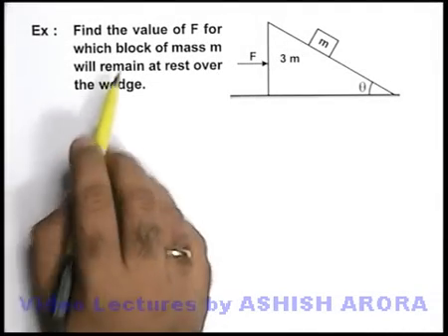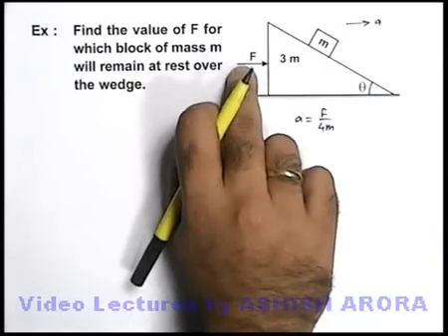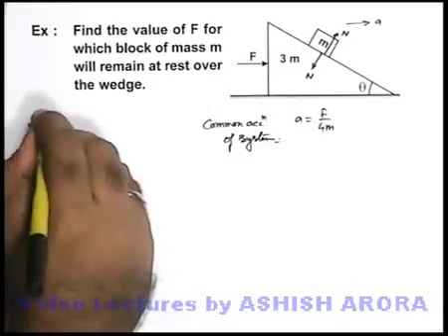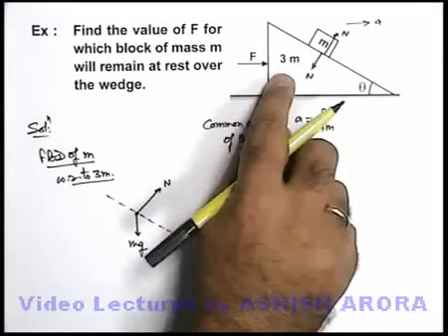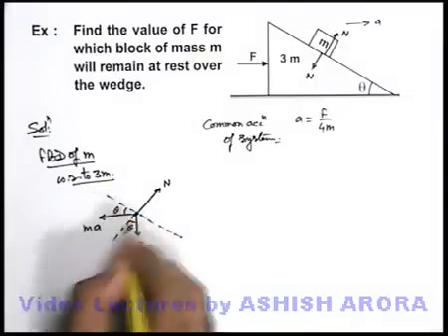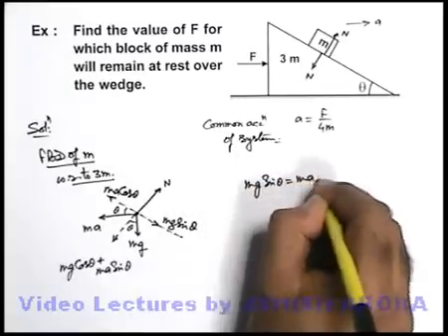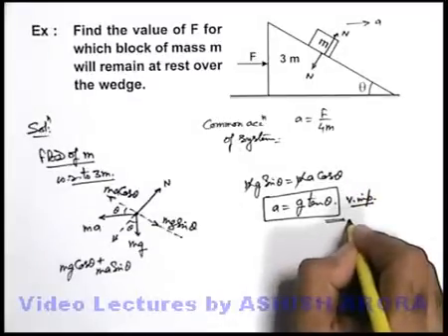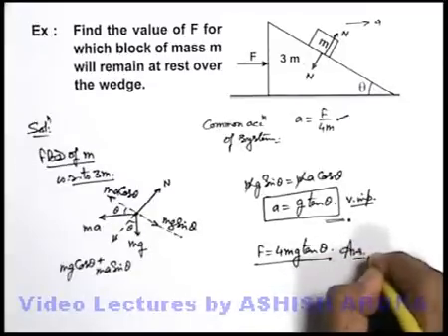Class 11 Physics | Newton's Laws of Motion | #20 Solved Example-8 on Newton's Laws of Motion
PG Concept Video | Newton's Laws of Motion | Solved Example-8 on Newton's Laws of Motion by Ashish Arora